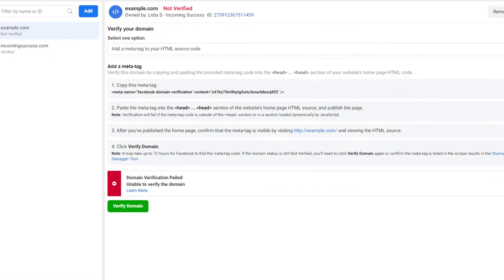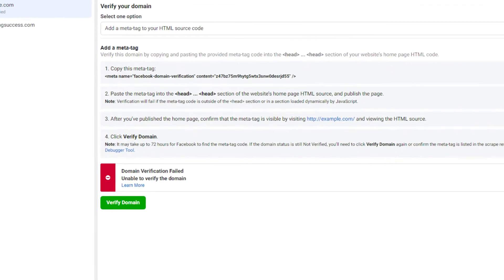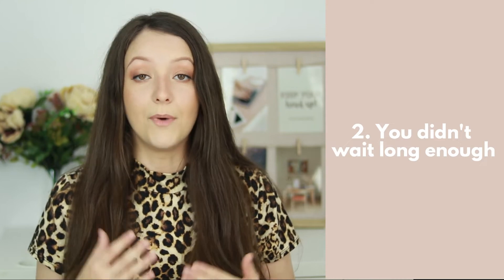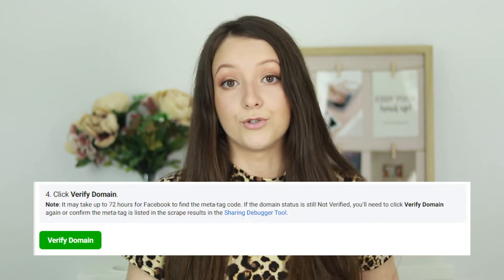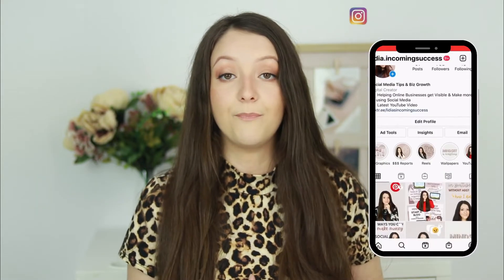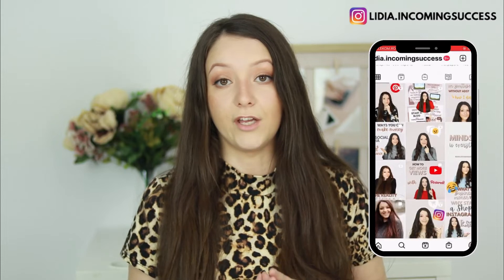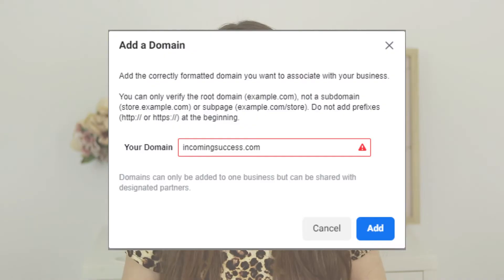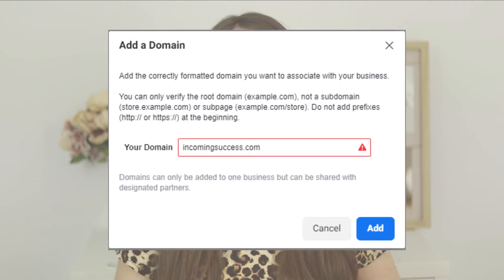Facebook Domain Verification Issues & How to Fix Them: Verify Website for Instagram Shopping Tags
In this video, I will talk about the Website Domain Verification Errors that may appear when trying to verify your domain in Facebook Business Manager for the Instagram Shopping Feature.

I will also talk about How to Actually do it and be able to get Product Tags and a Shoppable Feed on your IG Profile and Facebook Business Page.

// TIMESTAMPS:
00:00 - 00:17 Intro
00:18 - 02:00 1. "Unable to Verify Domain" / "Domain verification failed"
02:01 - 02:55 2. "Domain is already verified by another Business"
02:56 - 03:36 3. "The domain does not belong to a website/could not be added"
03:37 - 03:52 What other issues did you get that I can help you with? Comment below!
03:53 - 04:01 Follow me on Instagram at @lidia.incomingsuccess for more exclusive content!
04:02 - 04:21 Outro

"So Christ was sacrificed once to take away the sins of many people; and he will appear a second time, not to bear sin, but to bring salvation to those who are waiting for him."
—Hebrews 9:28